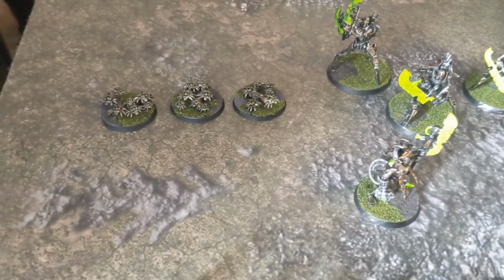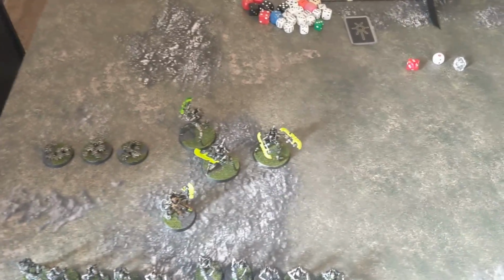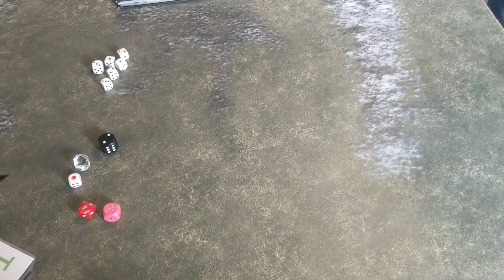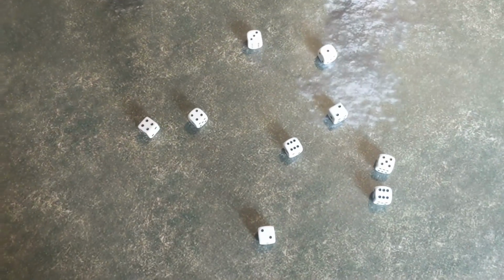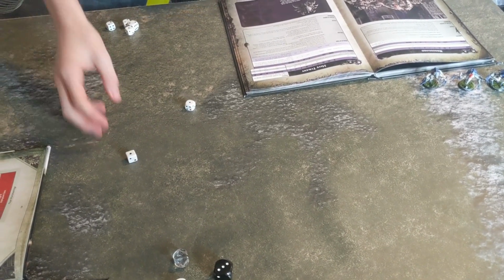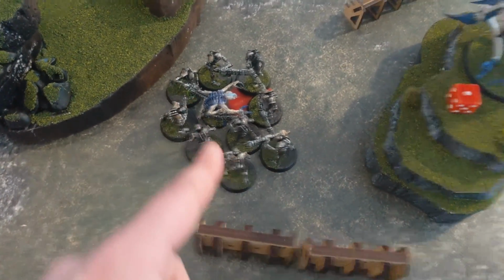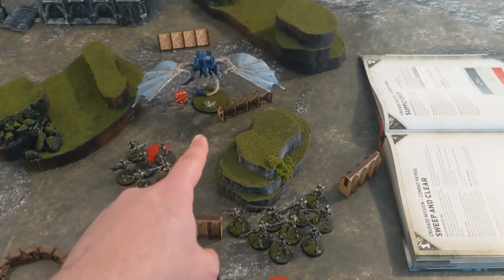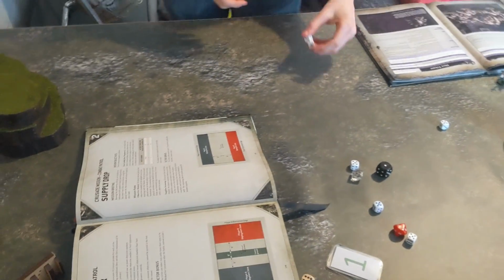Warhammer 40k crusade battle report. Tyranids Vs Necrons Episode 1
With the Tau driven from this increasingly devastated world the monstrous Tyranids have awoken an ancient force.

The mighty and ancient overlord Zamotaak has arisen. Hope you will follow this new crusade with plenty more to come.

I used realmofplastic.com 's name generator for the Necron overlords.

Not too long until things are relaxed here in the UK and I can visit lvlupgaming.co.uk in person again.